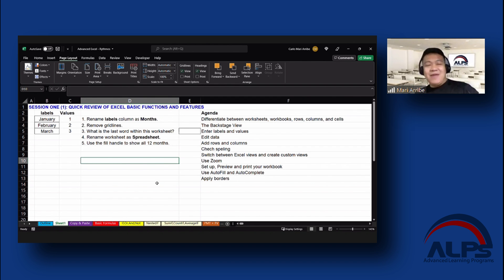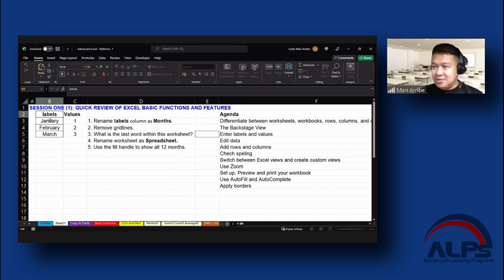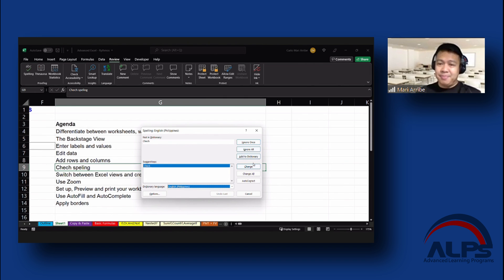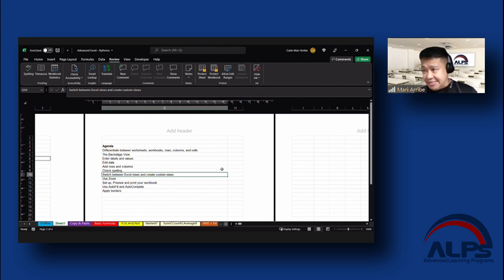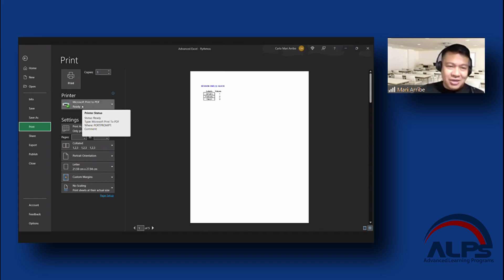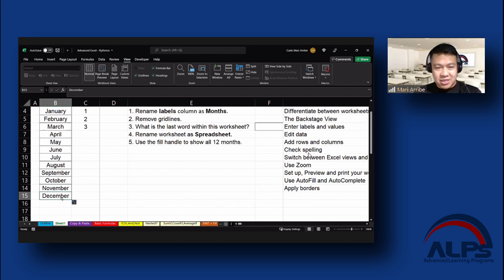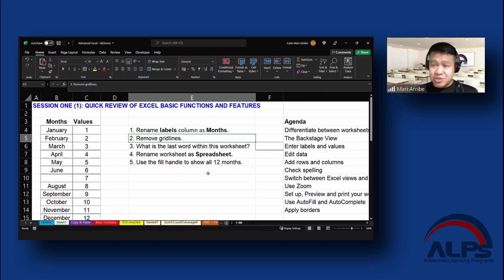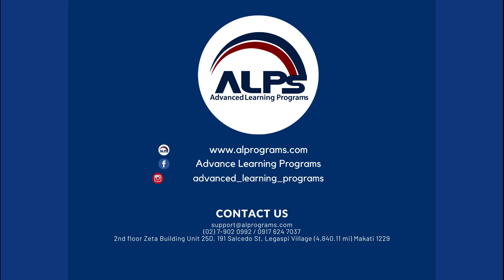Basic Excel Workshop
Basic Excel Training Course helps participants understand the commands and functions available. Participants will learn the basics while understanding the powerful tool that Excel offers. This course is by professionals for professionals looking to gain their knowledge and hands-on practical applications of Microsoft Excel in the workplace.

Excel is a powerful application that can help generate reports, computations, create tables, and others. Our facilitators will help you understand and learn Excel by applying easy to comprehend but practical exercises.

More often than not, you invest a great deal of effort into sorting out all your workbook data and calculations. It will be a real shame if some, or all, of this effort is wasted because the end product that you rely on or present to others isn’t as effective as it could be and doesn’t make the required impact. Some of Excel’s most powerful but least obvious features can help you turn an unremarkable set of figures into a graphical presentation that provides real insight and drives essential decisions.

ALPS (Advanced Learning Programs)is your preferred training partner.

We aim to bring the best in-class training programs for you and your organization. We use interactive activities, up-to-date case studies and tailor fitted learning outcomes that will surely suit your training and development needs.